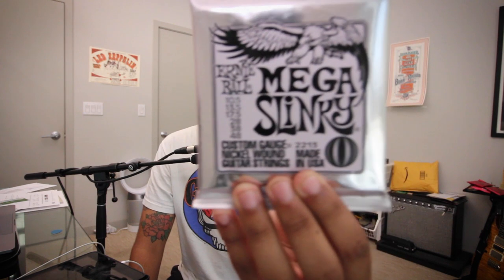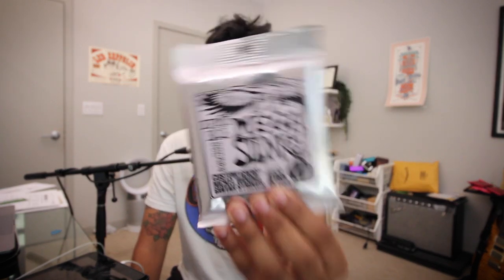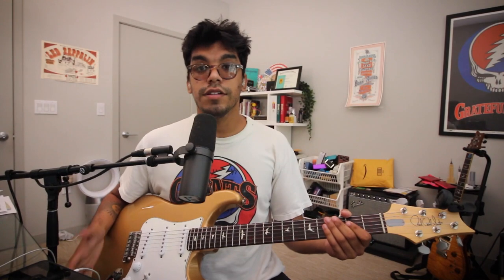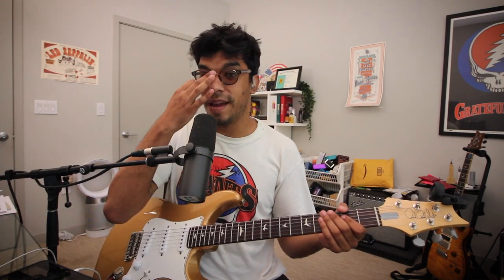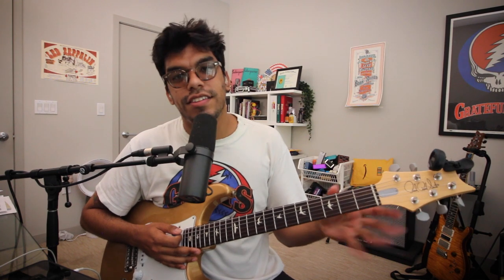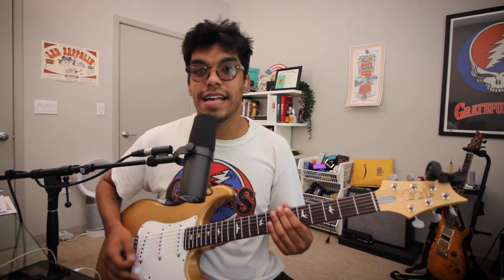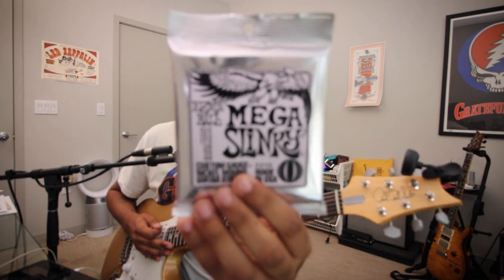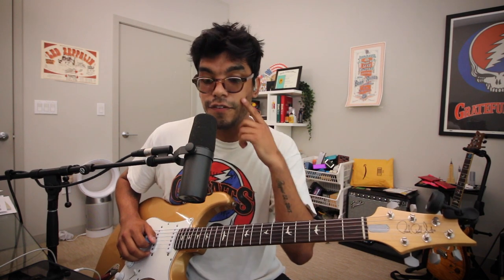Why I Play Heavy Strings!!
Whats up Youtubers, welcome back to the channel! Today we are talking all about strings and why I use a heavy gauge!

Gear:
K Line Telecaster
Martin OMJM